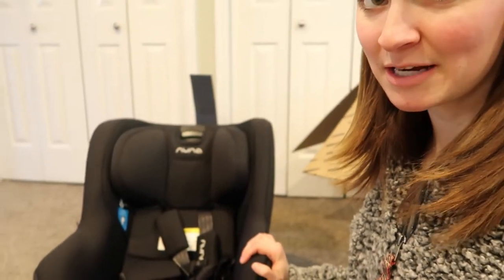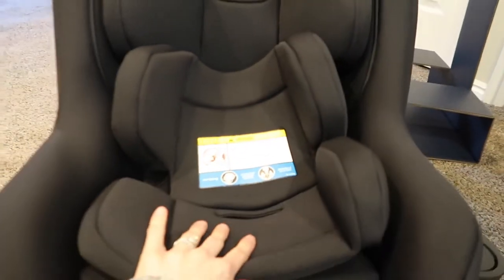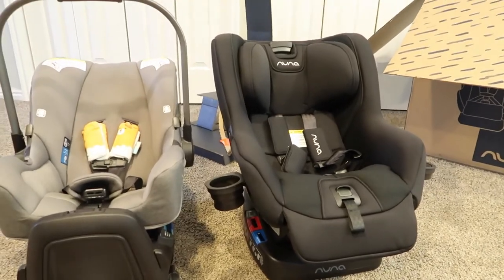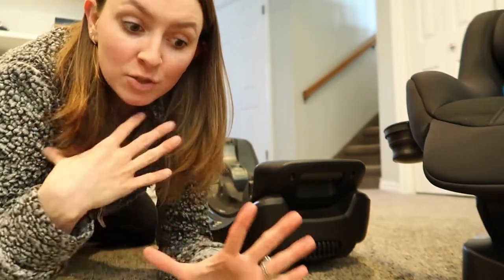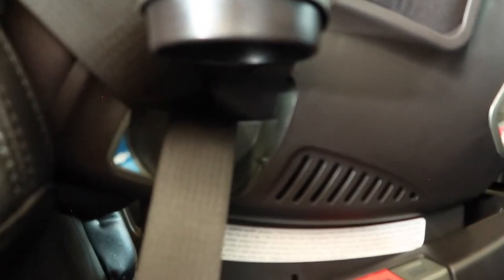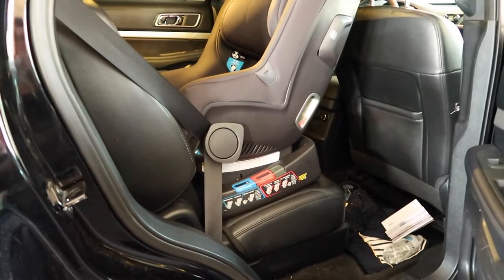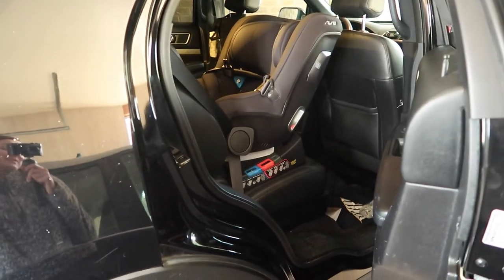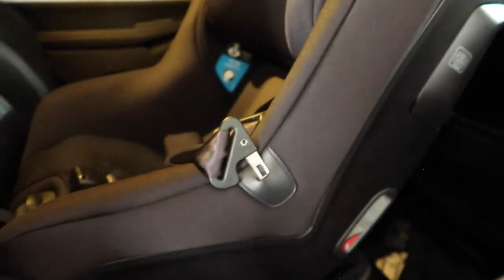NUNA RAVA CARSEAT REVIEW // unboxing, installing & testing it out!! // Sage Holman